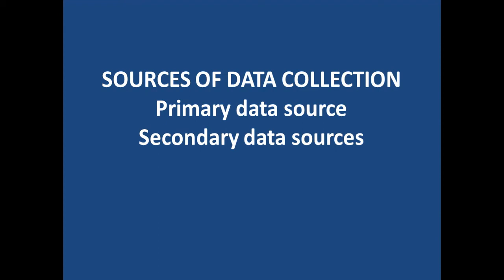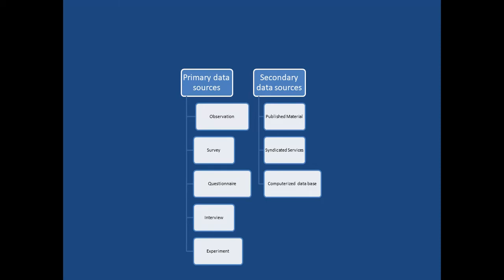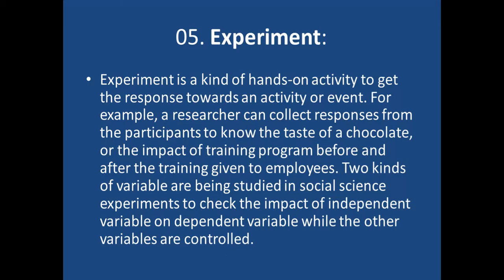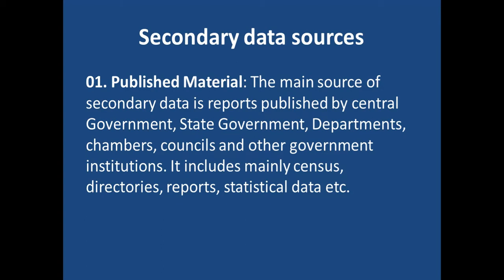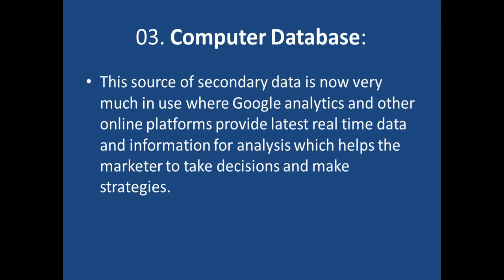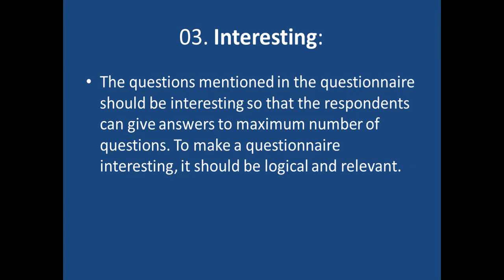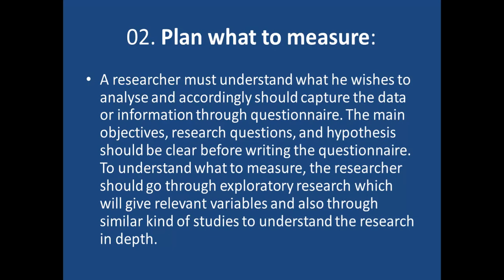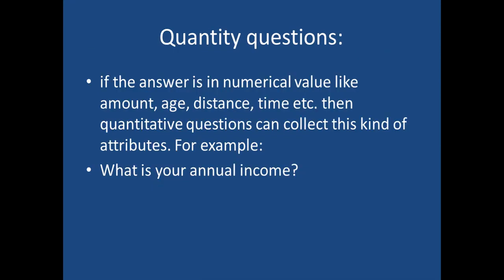Business Research - 13 Unit - III m.com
types of questionnaire
primary and secondary data collection sources.